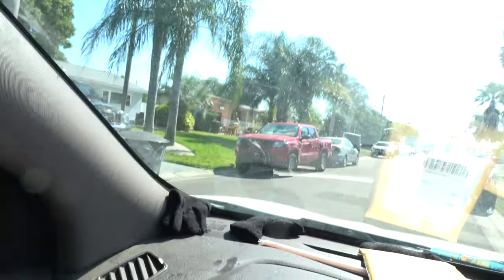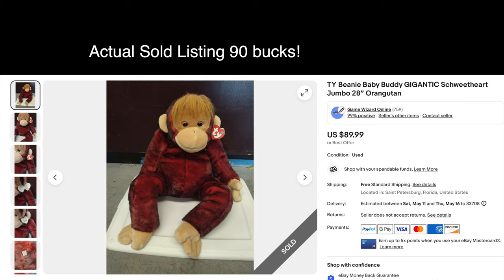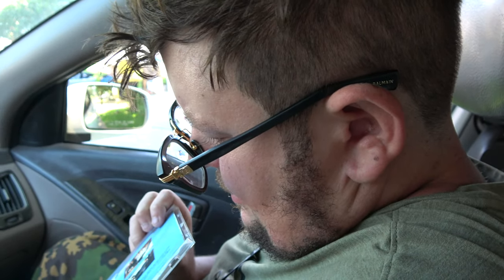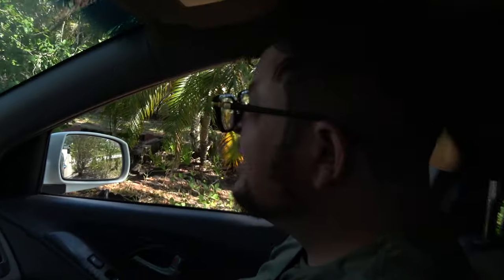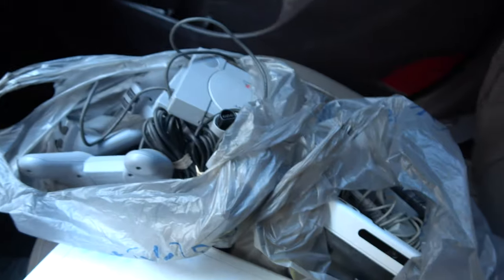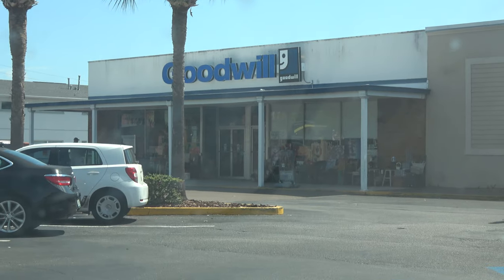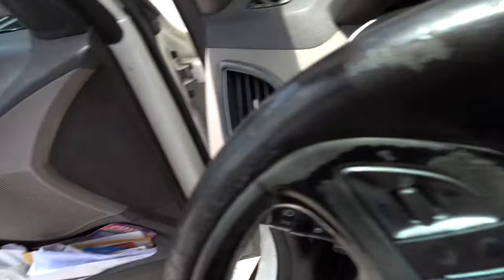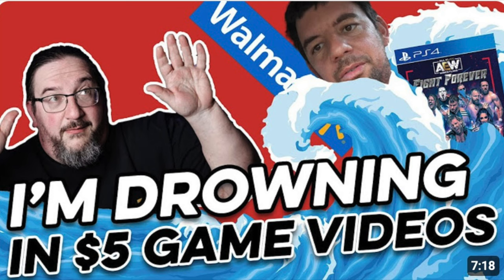Wizard Hunts 4/26 and 5/3/24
Greetings everybody! I’m Aaron the Video Game Wizard. Follow me through my gaming journey, buying, selling and trading! WOO!

Find Us:
Store: 5314 Seminole Blvd, St. Petersburg, FL 33708, USA
Flea-Market: Wagon Wheel Flea Market - Booth # D 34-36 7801 Park Blvd N, Pinellas Park, FL 33781, USA